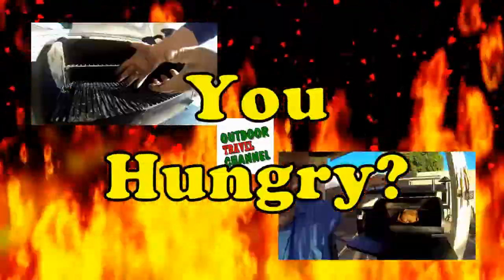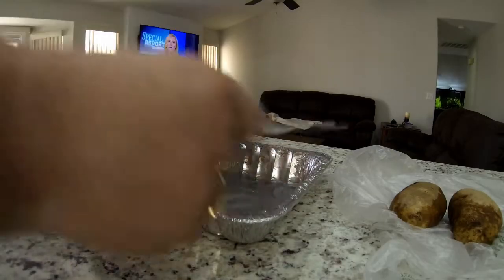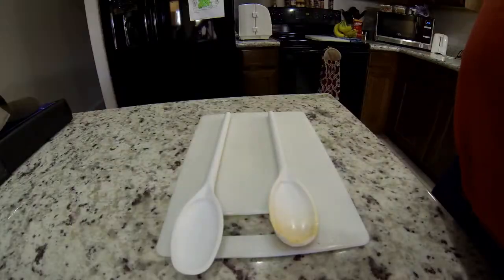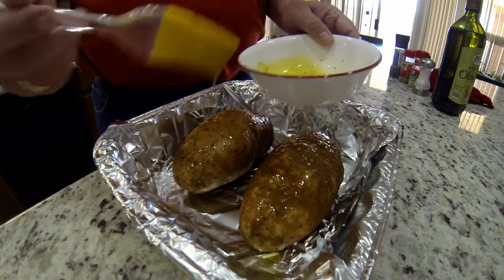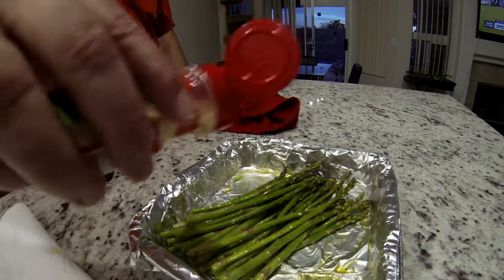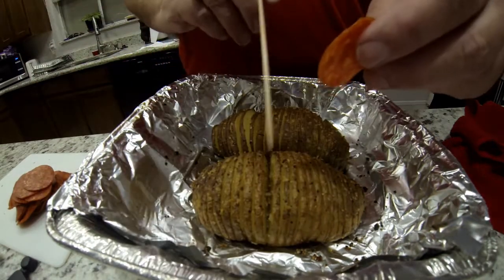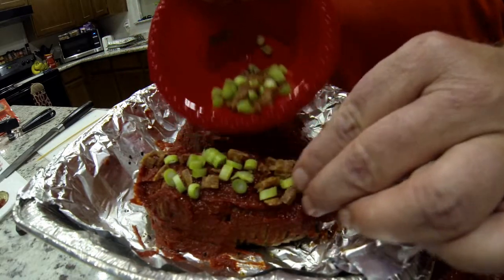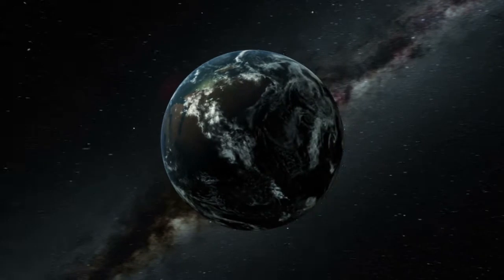Potato Pizza, on the Traeger Grill | Traeger Grill Day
Today is a Traeger Grill Day, and it's time to cook a Potato Pizza.
We used 2 Potato's, Pepperoni, Tomato Paste, Mixed Cheese and Bacon bits. Everything was cooked with Olive Oil and Assorted Seasoning.
I suggest you heat your traeger to 375 degrees. This was a very good treat!